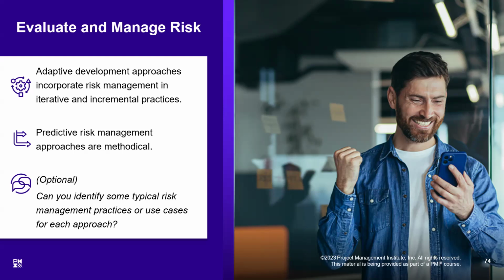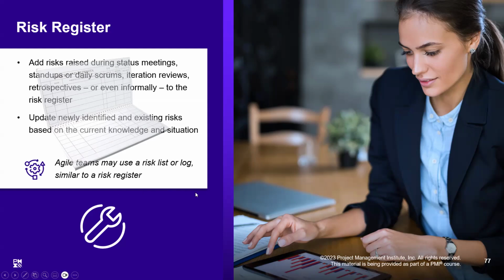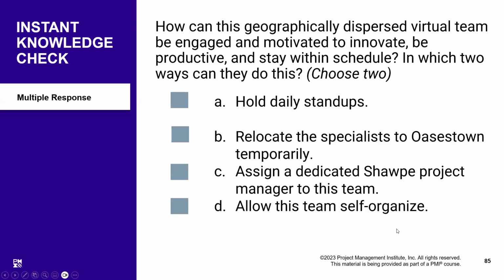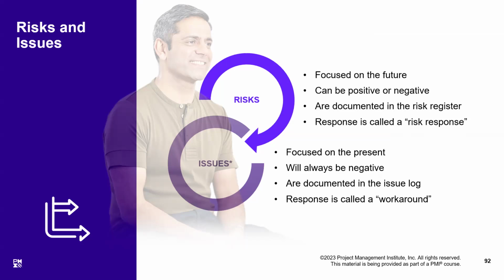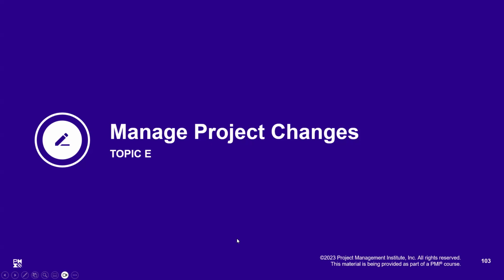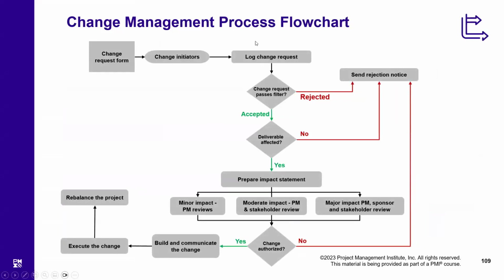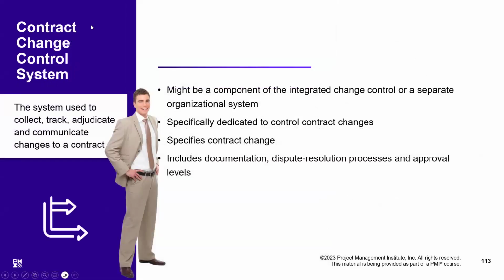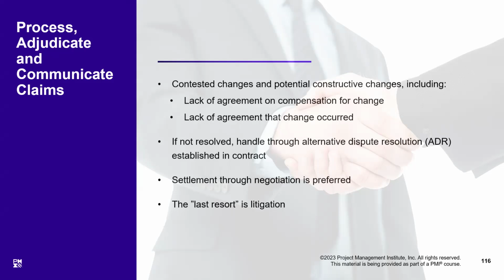2025 06 26 06 38 14 PMP Exam Prep Lalaine Chen Philippines 9 27 Jun 2025 Day 15 Part 1 Video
PMP June 2025 Module 05 Session 02 (Video #18 of #20) - Session held on 26 June 2025 in the facilitation of Live Online PMP Exam Prep Course conducted for  Lalaine Chen Philippines in ENGLISH Language at Zoom under arrangements by PM Training School, New Zealand, conducted by Master Trainer PMI ATP Trainer Suhail Iqbal.